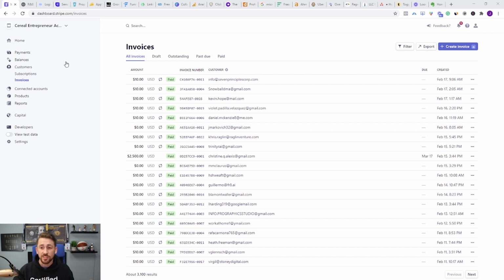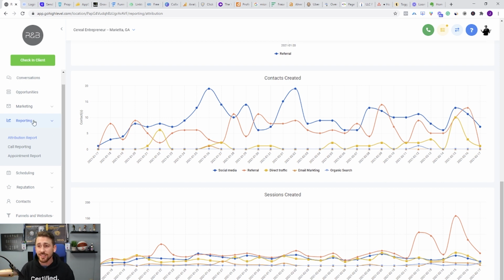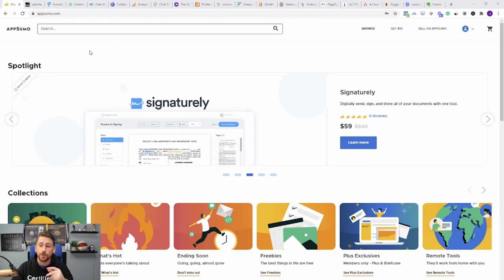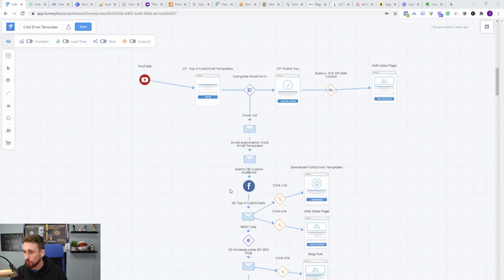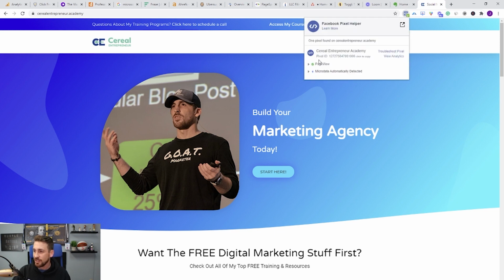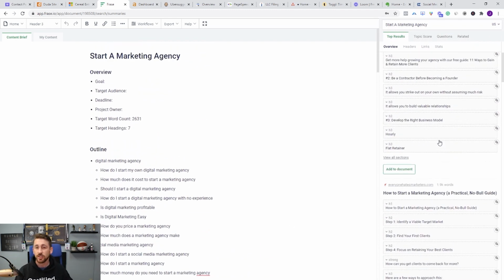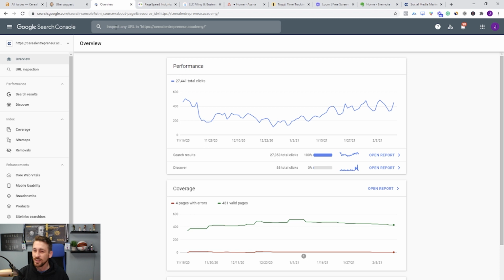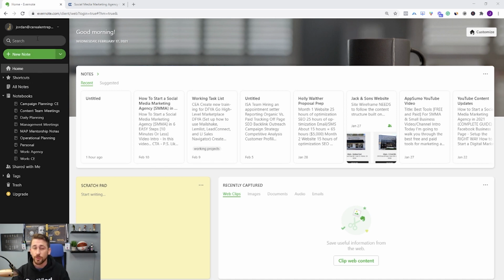Best Tools FREE and Paid For SMMA & Small Business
In this video, I'll show you all the tools I use (Free & Paid) to run my SMMA on a day-to-day basis.

5. Google Page Speed Insights